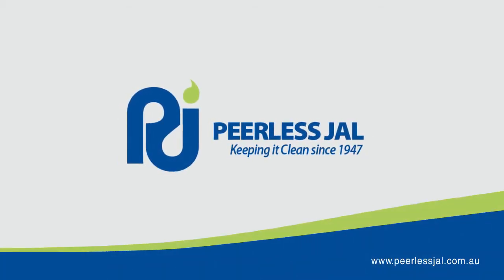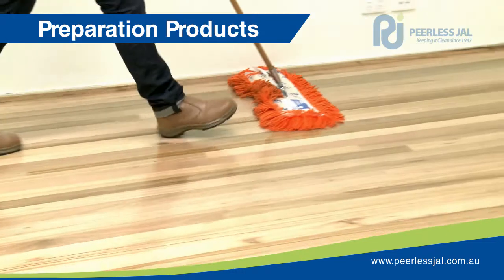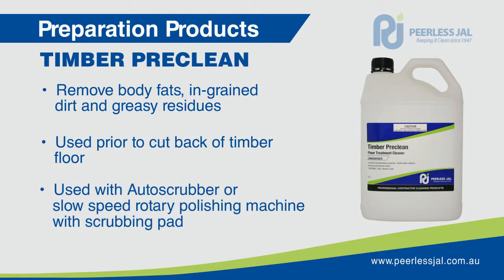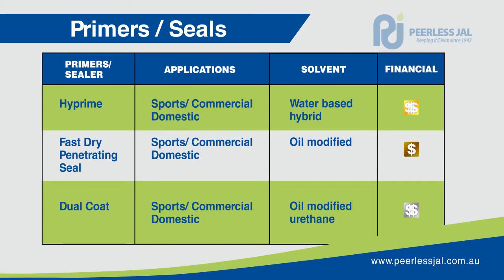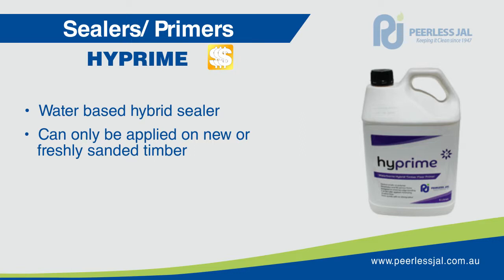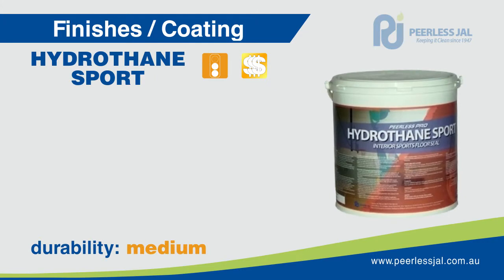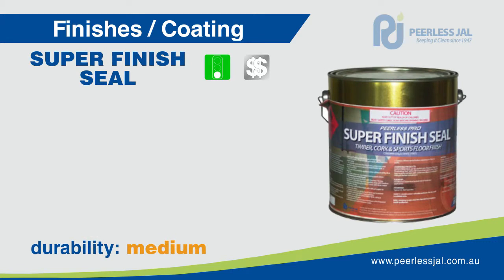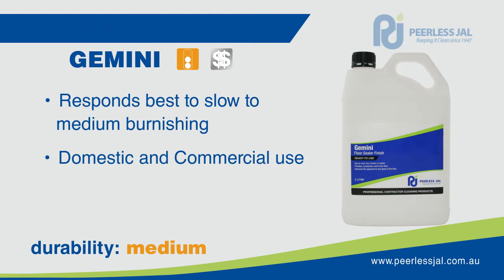How to choose the correct Timber floor care system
To view more of Peerless Jal's product range please visit our